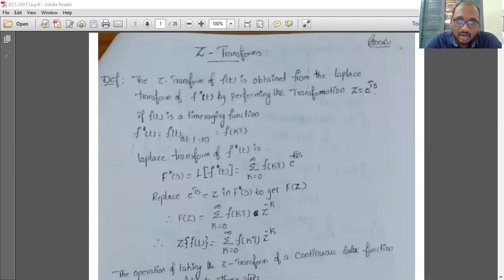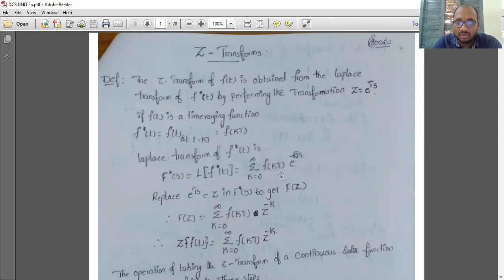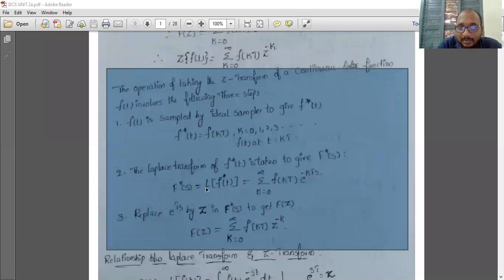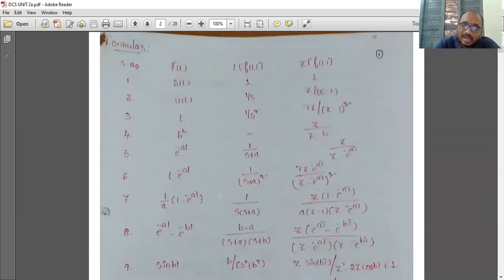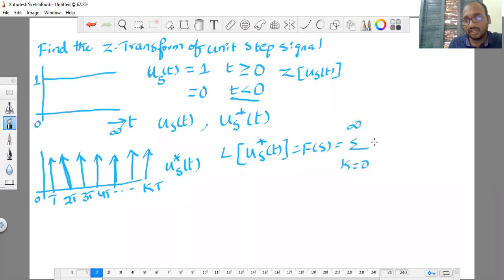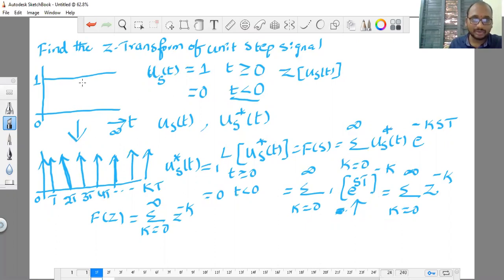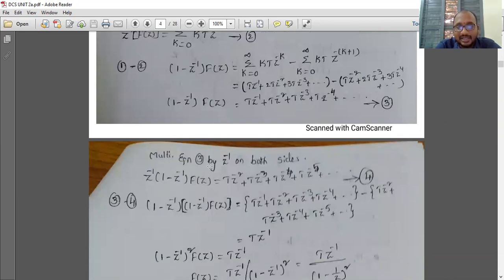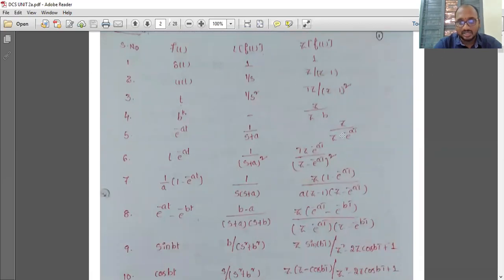DCS Class 05 introduction to Z Transforms on 9 4 21